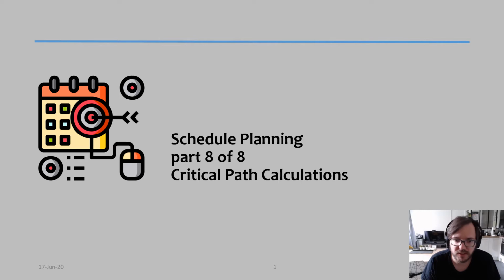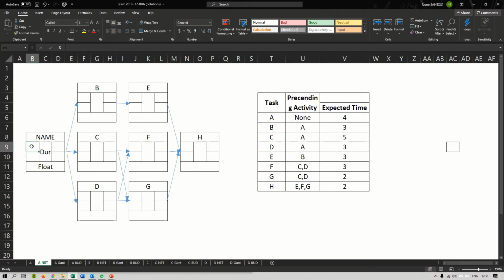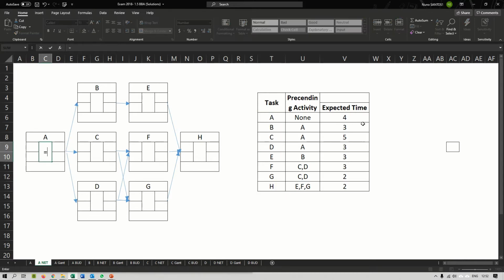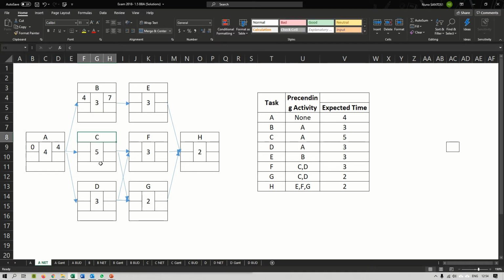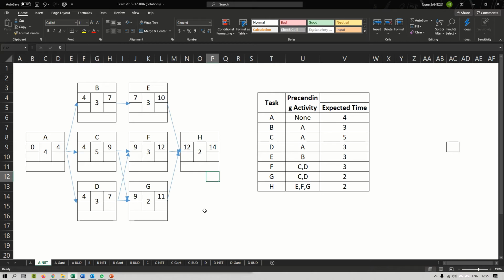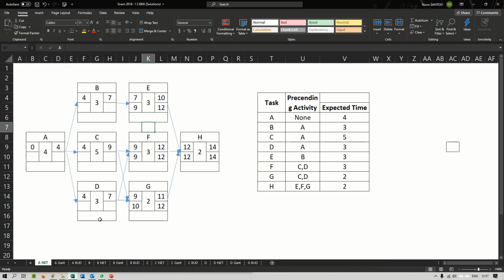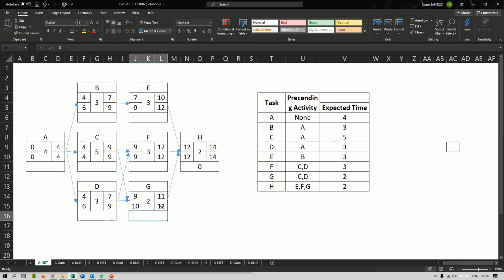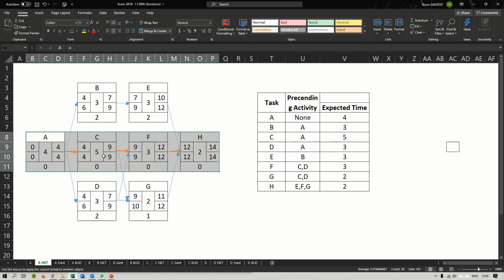05.08 - Critical Path Calculations